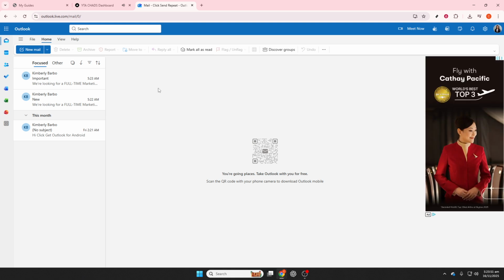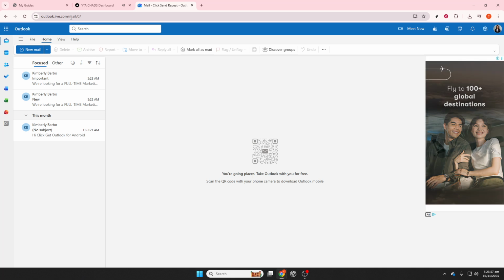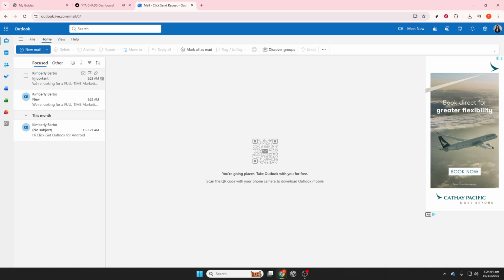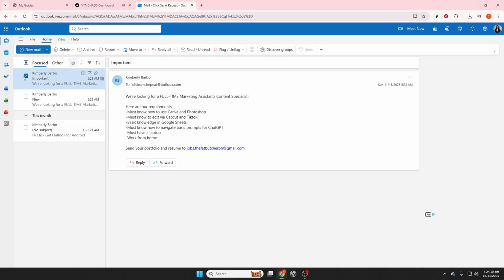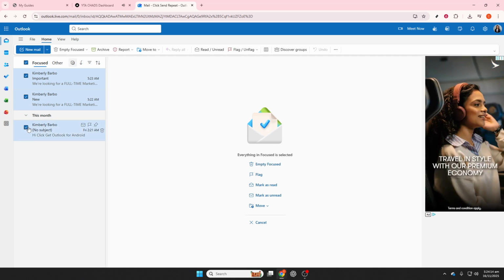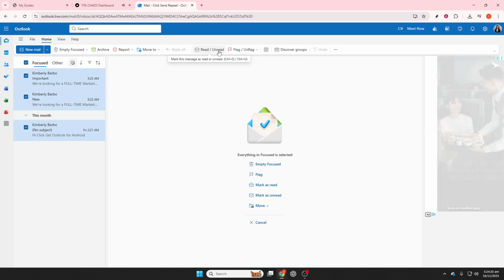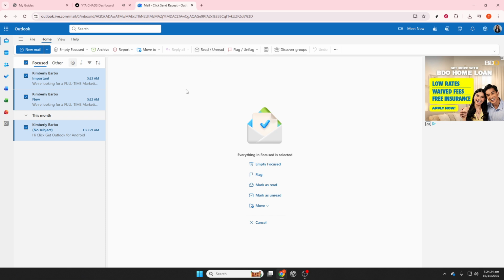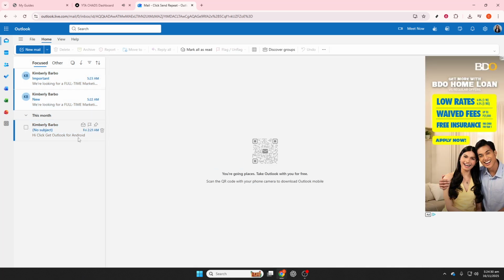How To Mark An E Mail As Read Or Unread On Microsoft Outlook Using A Mac Fast 2025 Guide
Are you managing a massive inbox on your Mac? Efficiently processing emails means quickly marking a message as unread if you need to come back to it later, or marking a batch as read if you just skimmed them. Stop using your mouse!

In this efficient 2025 tutorial tailored specifically for Microsoft Outlook on Mac, I'll show you the two fastest, keyboard-driven methods to instantly toggle the read/unread status, helping you achieve a smooth, swift Inbox Zero workflow!

Stop slowing down your email processing. Watch now and use these simple shortcuts to instantly manage your read/unread status on your Mac!